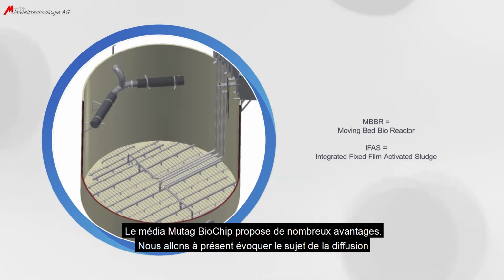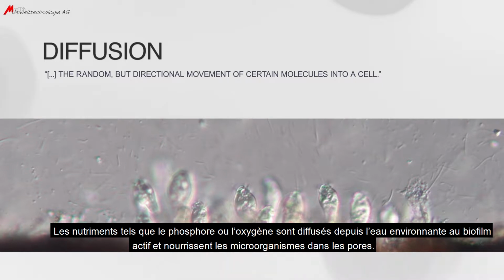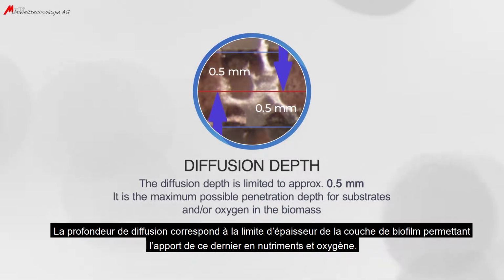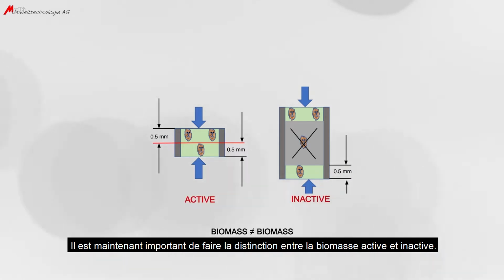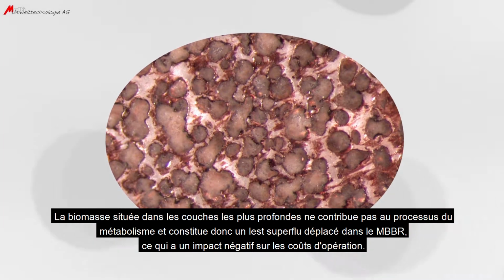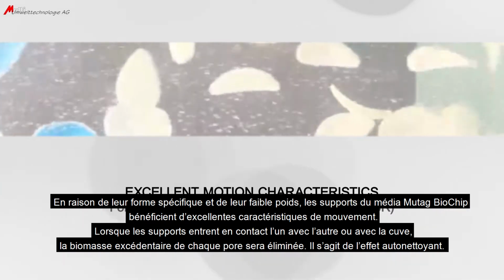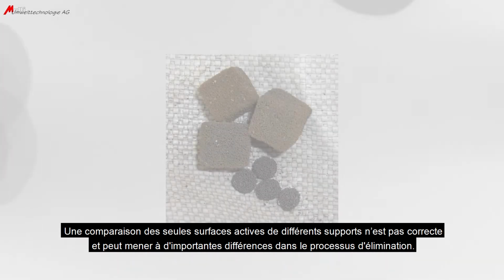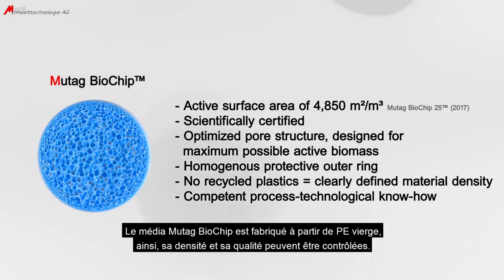Mutag BioChip présentation et diffusion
Dans le traitement des eaux par les biofilms, il est nécessaire que le substrat, l'oxygène et les nutriments peuvent pénétrer dans la biomasse complète pour obtenir la performance la plus haute possible. À cet égard, le support "Mutag BioChip" est en avance sur tous les supports concurrentiels car il offre des biofilms contrôlés pour assurer une diffusion dans tout le biofilm.